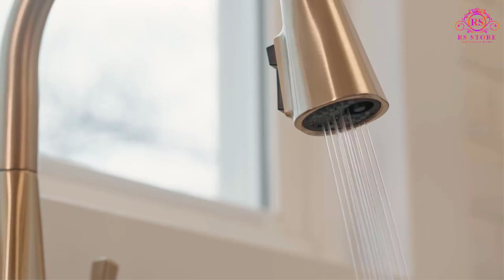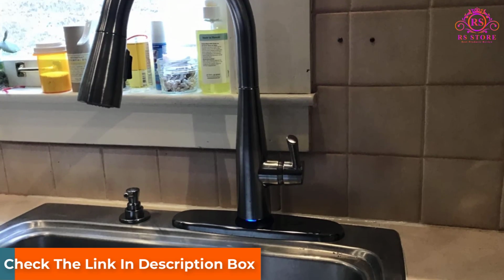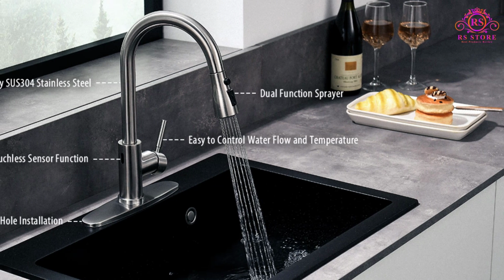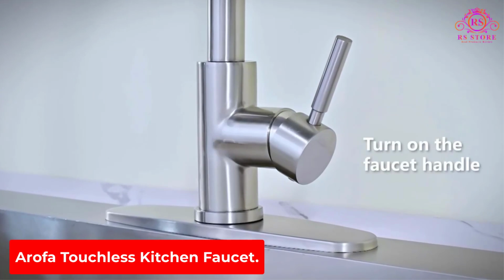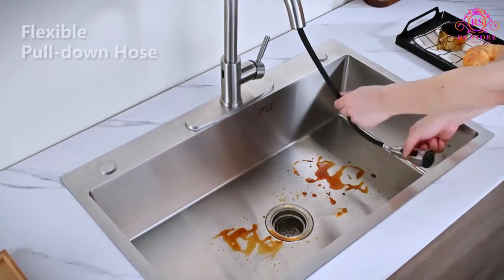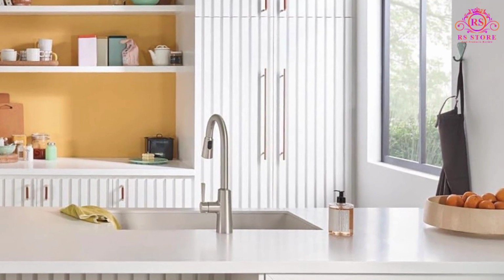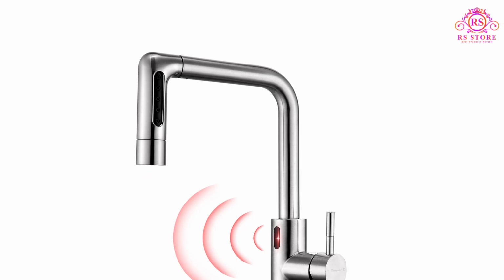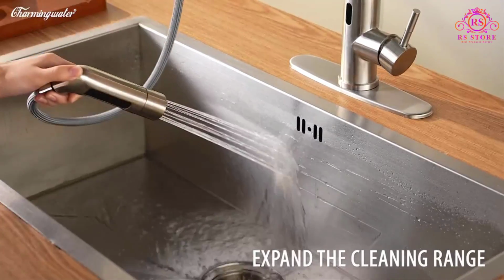Top 5 Best Touchless Kitchen Faucet in 2025 || Motion Sensor Faucets Review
Looking for the best touchless kitchen faucet to upgrade your cooking space in 2025? In this video, we review the top-rated touchless kitchen faucets that combine modern design, smart technology, and ultimate convenience. Whether you're after the best pull-down kitchen faucet, motion-activated features, or a sleek, modern style, we’ve got you covered.
We compare the best kitchen faucets 2025 based on performance, durability, ease of installation, and value for money. From touchless kitchen faucet reviews to insights on best kitchen faucets with touch technology, this video will help you make the right choice for your home.
Perfect for smart kitchens, these touchless kitchen faucets offer a hygienic, hands-free solution you’ll love. Watch now to find the best kitchen faucet that suits your style and needs!

📌Product Link📌 :
✅1. Delta Touch2O Touchless Kitchen Faucet.
✅2. Wewe Touchless Kitchen Faucet.
✅3. Arofa Touchless Kitchen Faucet.
✅4. Moen Spot Resist Touchless Kitchen Faucet.
✅5. Charmingwater Touchless Kitchen Faucet.

touchless kitchen faucet, best touchless kitchen faucet,best touchless kitchen faucet reviews,best touchless kitchen faucet with soap dispenser,